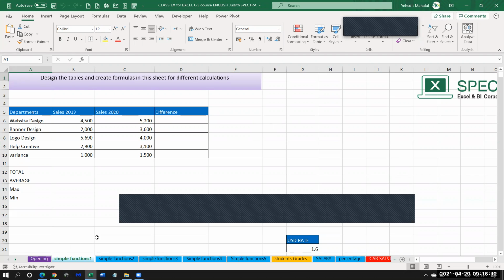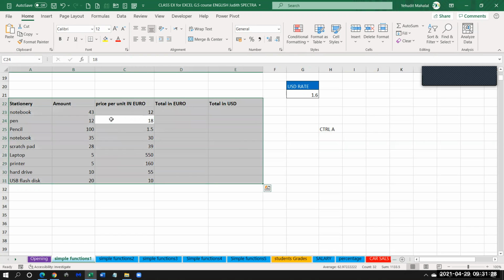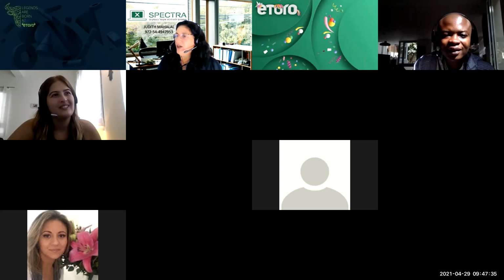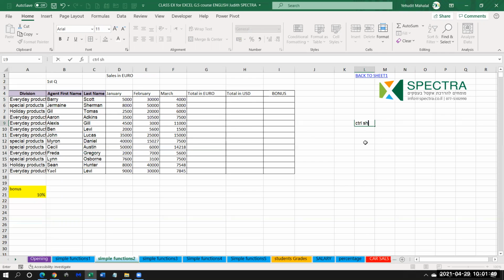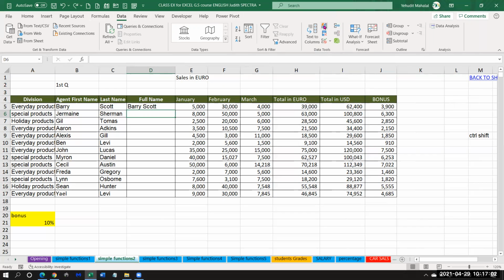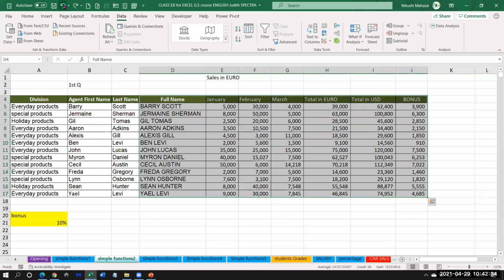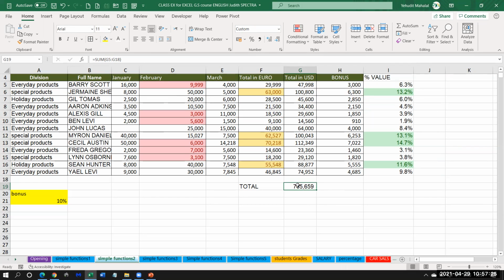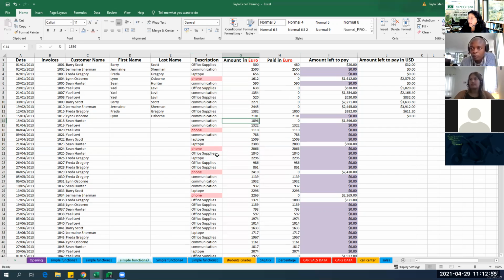eToro Basic Excel+Sheets Lesson 1 29 4 2021